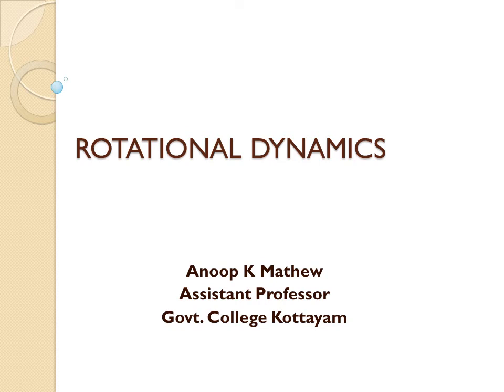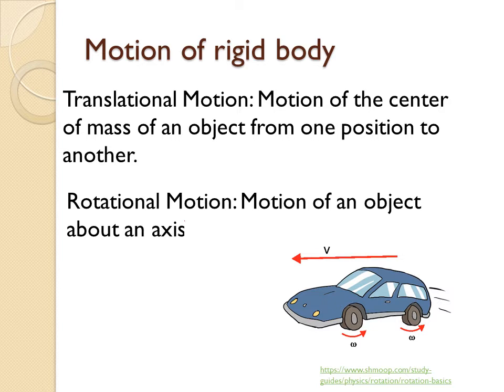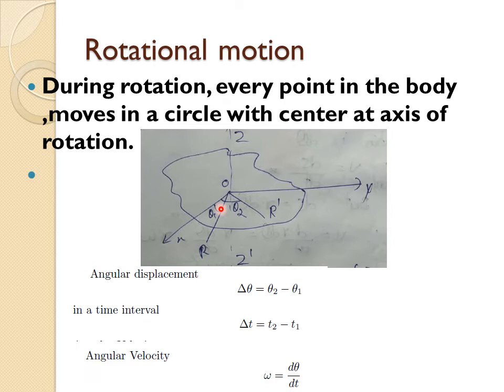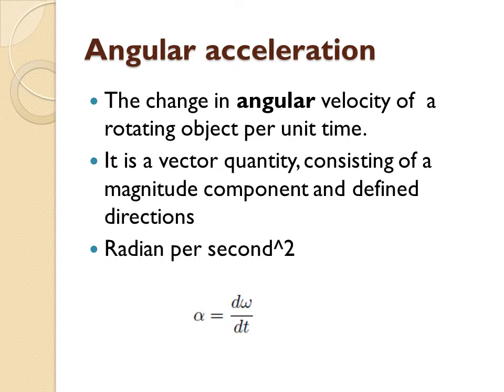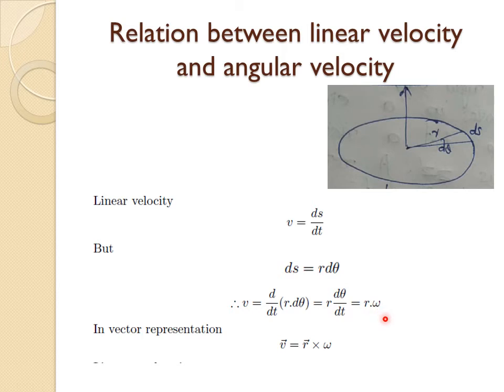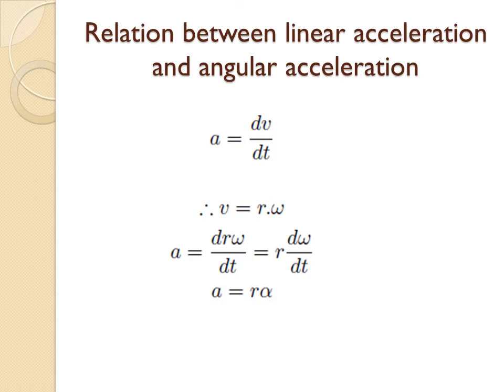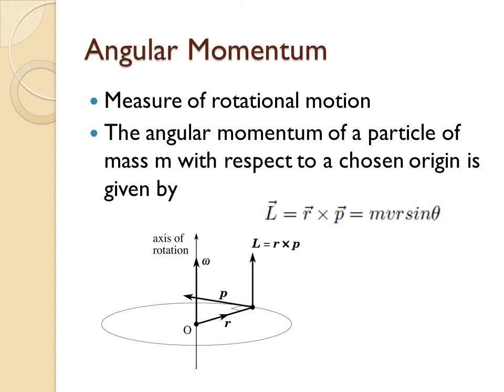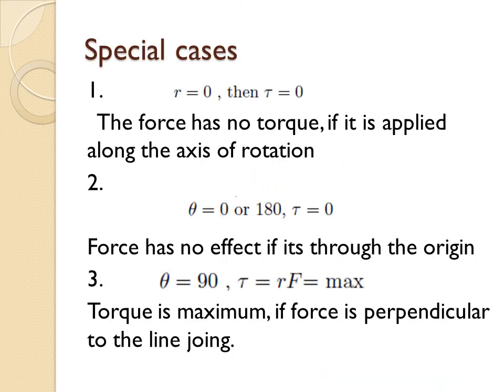ROTATIONAL DYNAMICS I